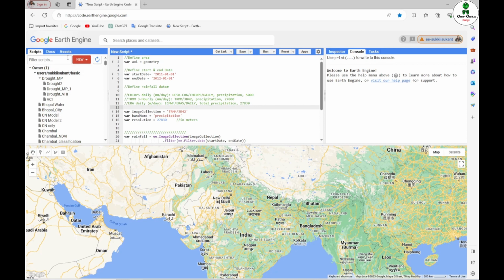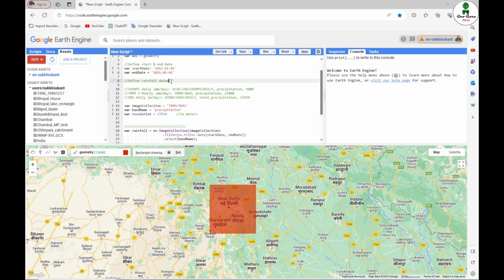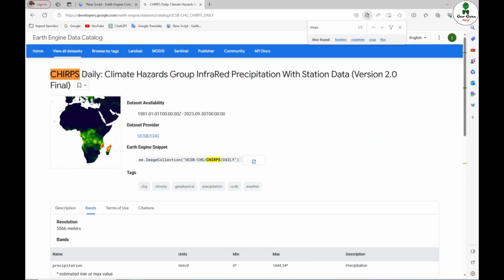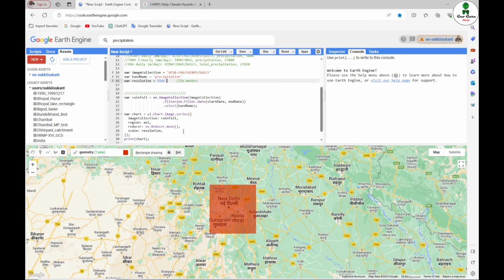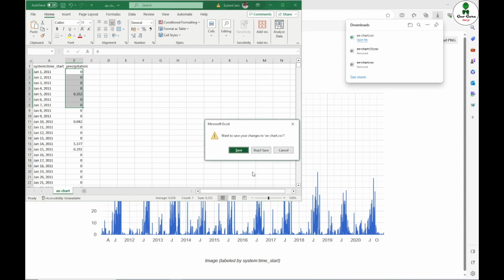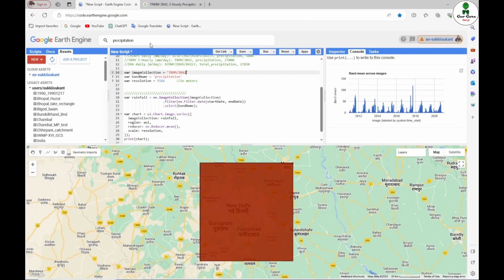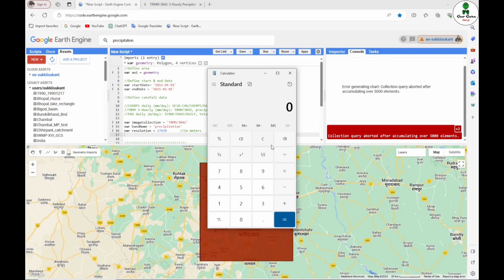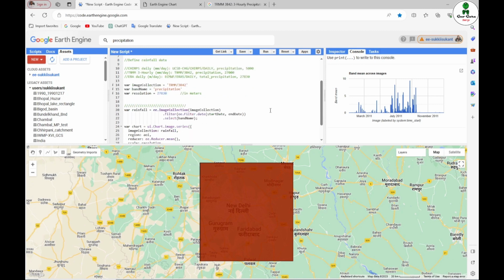Download Rainfall data using Google Earth Engine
In this tutorial, we will guide you through the process of downloading Rainfall data of any area around the world using this simple script in Google Earth Engine.

link for the script to download the Rainfall data using Javascript in GEE

Link to download Rainfall data using Python in GEE

Link forthe research paper to check the Google Earth Engine Based Precipitation Datasets Under Different Climatic Zones over India